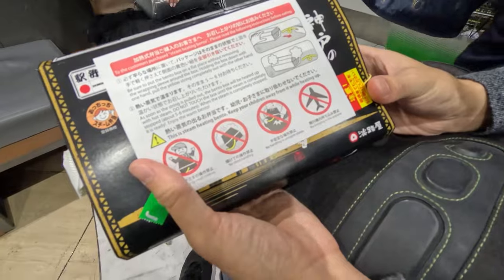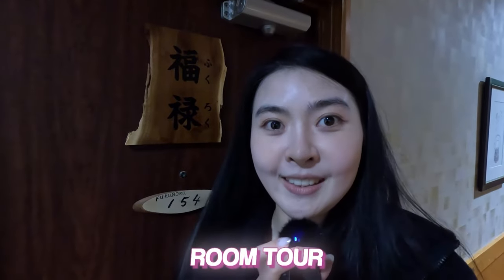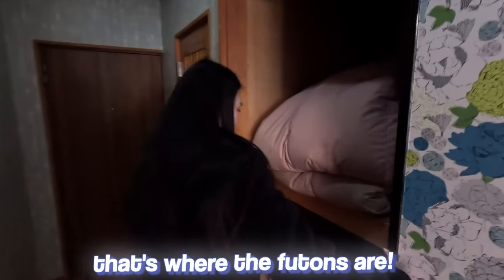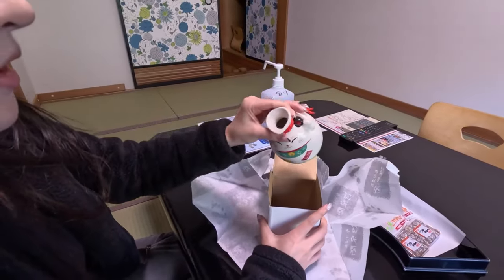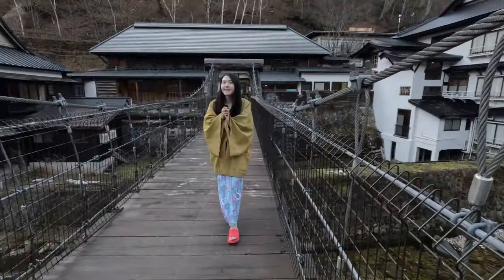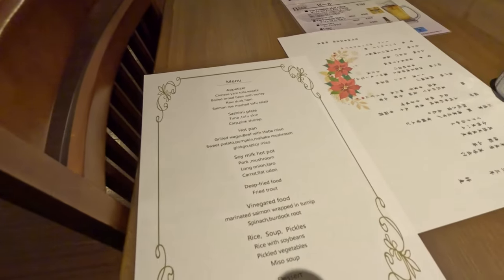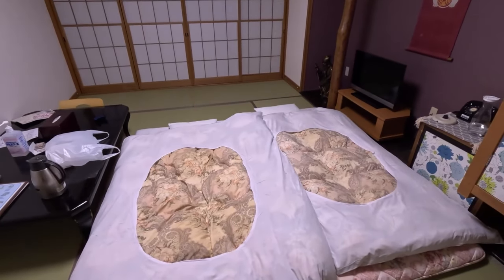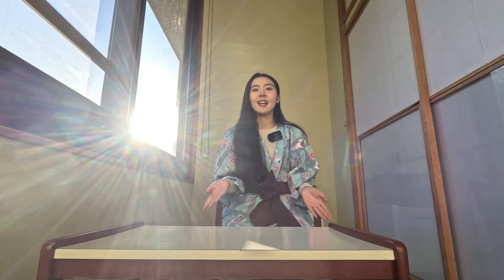JAPAN 🇯🇵 Travel Vlog: Takaragawa Onsen Osenkaku Hot Springs Adventure (寶川溫泉汪泉閣)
My 1st time going to an onsen!!!  We go to an onsen in the mountains and live in a traditional Japanese inn called a ryokan for a night.

This is part 2 in my Japan Travel Series.

TIMESTAMPS
00:00 Intro
01:50 River Room Tour
06:04 Open Air Baths
07:58 Traditional Dinner Meal
10:00 Traditional Breakfast Meal
✩ s o c i a l s ✩